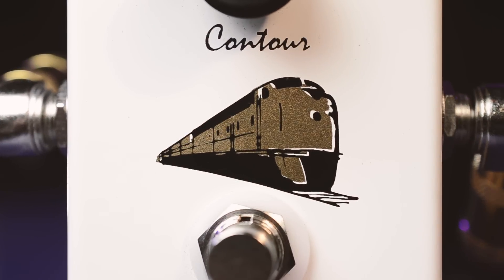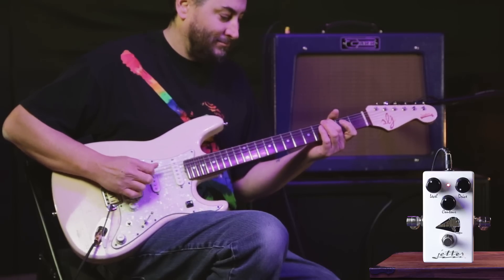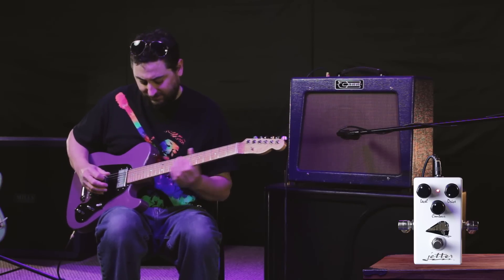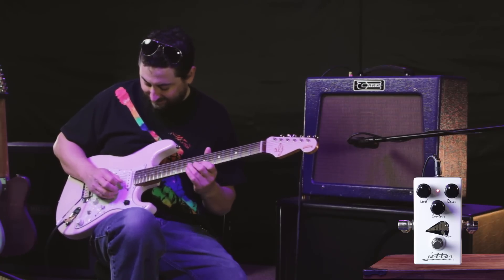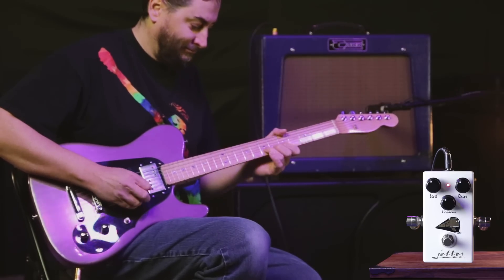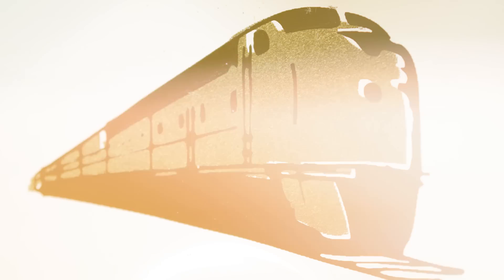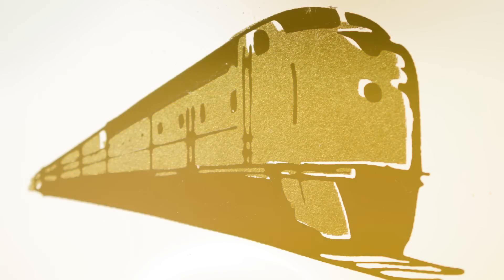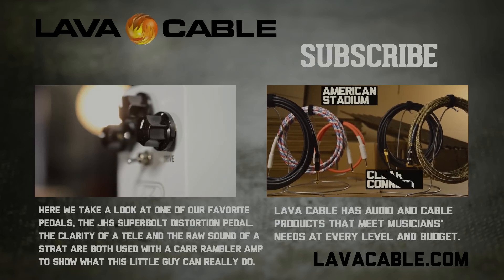Jetter Traindrive Overdrive pedal demo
In this episode of 2 Toned Takes we look at the Jetter Traindrive Overdrive pedal.
It is the latest version of Jetter's line of "amp in a box" style pedals.
This particular pedal is designed to be as close as possible to one of Ken Fischer's highly famed Trainwreck amps.

To demo this pedal we used a SLJ Strat with single coils and switched back to a Tele with
humbuckers to give you a much better idea of how this would sound with your specific setup.
We ran Lava Clear Connect cable from the guitar to the pedal and from the pedal to the amp.
We kept the same settings on our Carr Rambler amp(Fender style amp) and used
three different gain settings on the pedal.

This was all recorded through a Shure SM 57 Mic through our Lava Fountain cable to a Tascam DR-40 Recorder.
Only the volume was increased in post on the guitar.
The amp setting were basically middle range except for Reverb that was at 11 O clock.